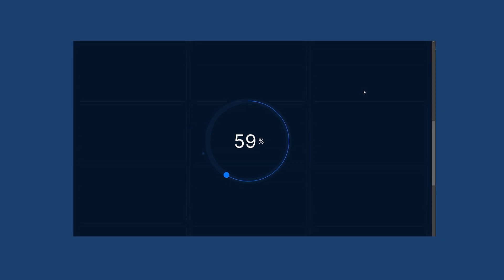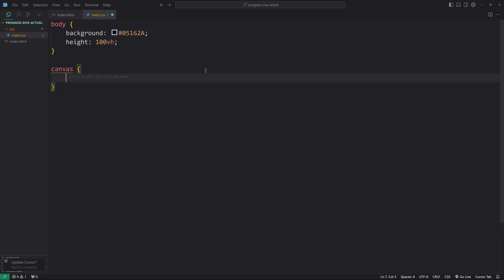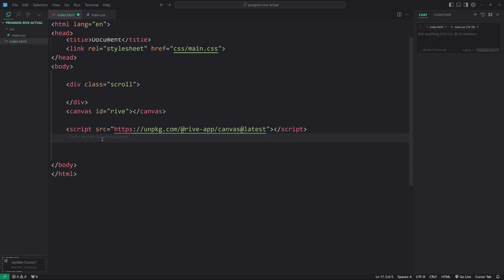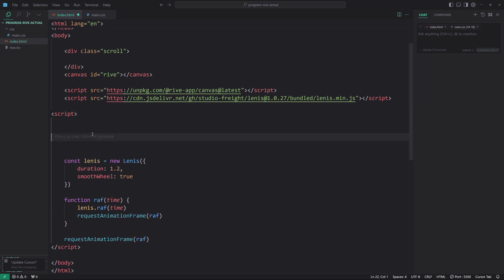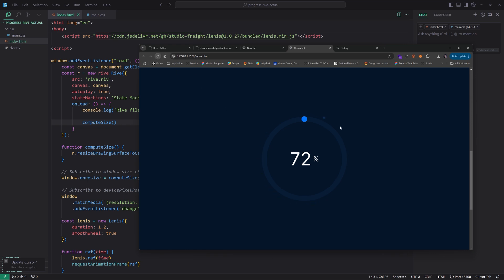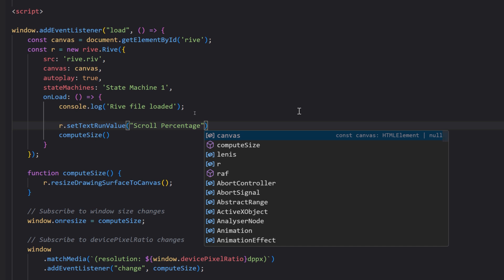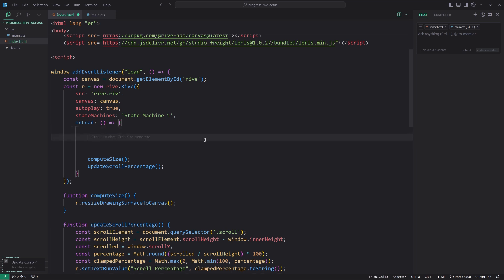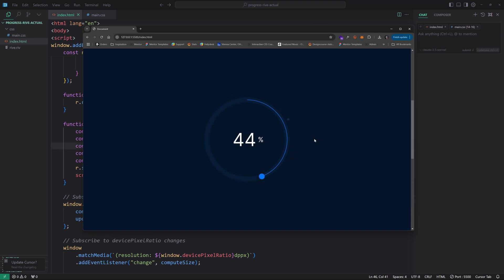Using Cursor to write JavaScript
-- Today, we're continuing where we left off in the previous video by utilizing Cursor to make our Rive radial progress bar functioning based on scroll position.